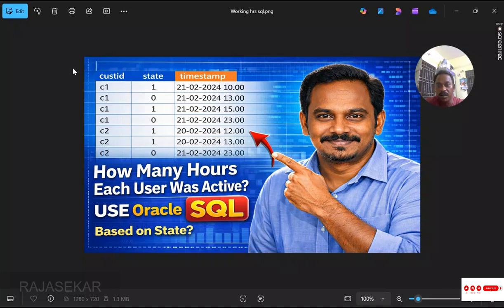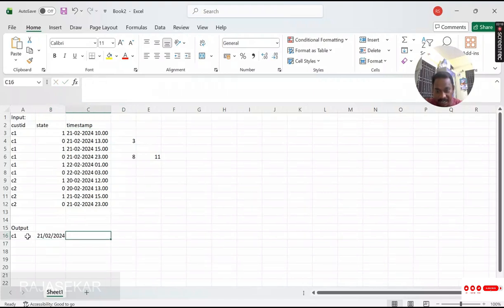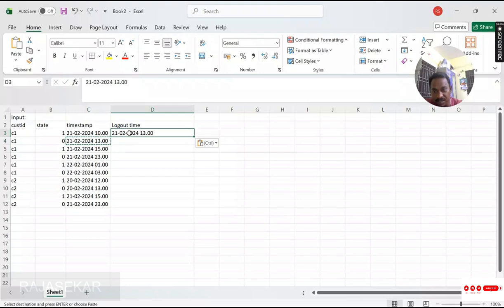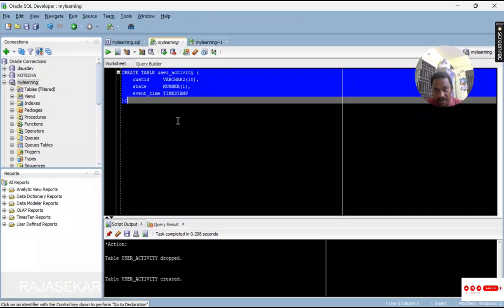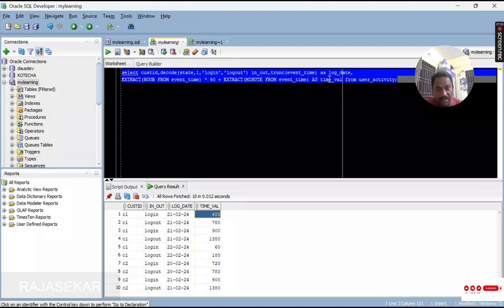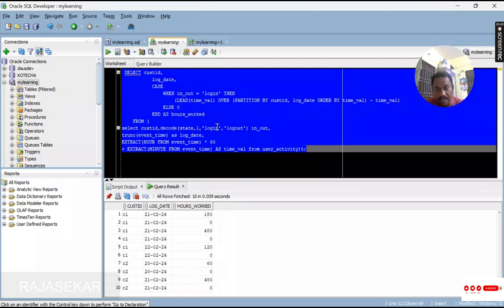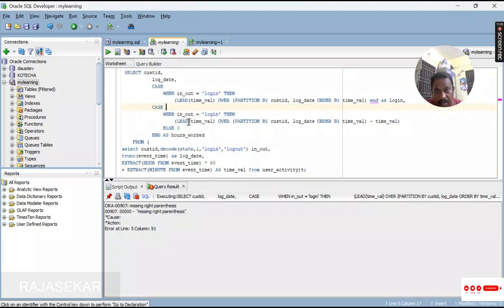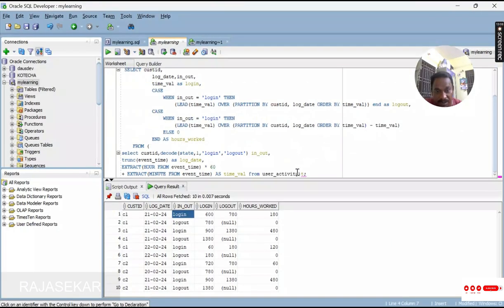👉 Oracle SQL Interview Question | Calculate Active Hours Per User Per Day (Real-Time Scenario)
🚀 Oracle SQL Interview Question – Real-Time Scenario

In this video, we solve a very important SQL interview problem:
👉 How to calculate active hours for each user per day based on state changes?

This is a real-world scenario frequently asked in Data Engineer interviews and used in production systems like user activity tracking, sessionization, and analytics.

🧠 Concepts Covered:
- SQL Window Functions (LEAD)
- Timestamp Difference Calculation
- Sessionization Logic
- Group By Aggregation

📊 Problem Statement:
Given a dataset with:
custid | state (1=active, 0=inactive) | timestamp

👉 Calculate total active hours per user per day

🔥 Real-Time Use Cases:
- User session tracking
- Event-based systems
- Data pipeline transformations

💻 Tools Used:
- Oracle SQL

👉 Full solution explained step-by-step with query

SQL | PySpark | Databricks | Snowflake | Data Engineering